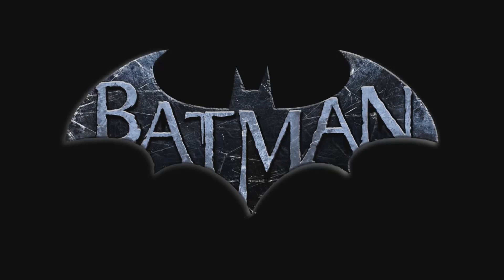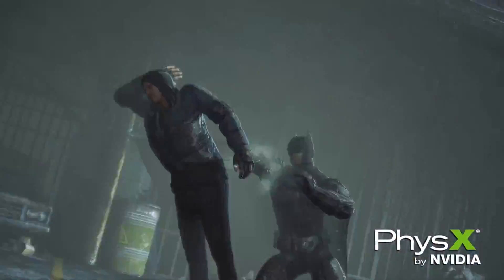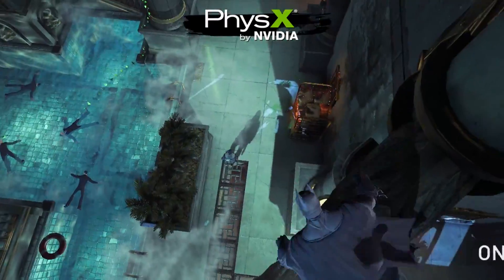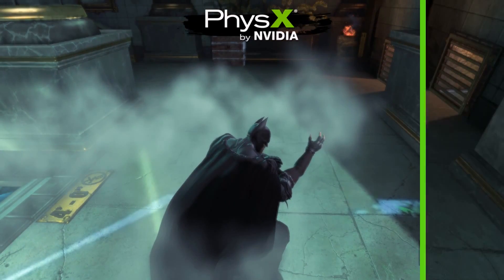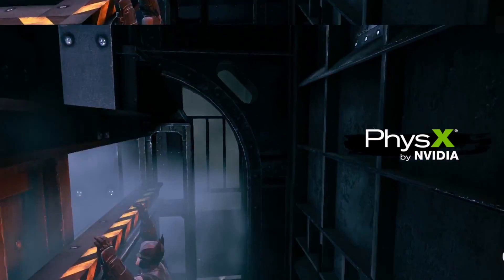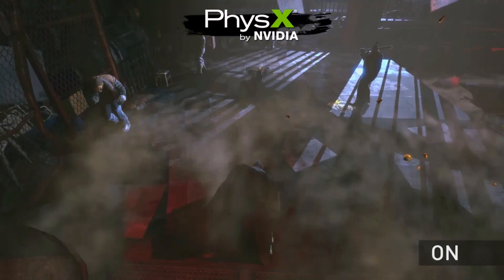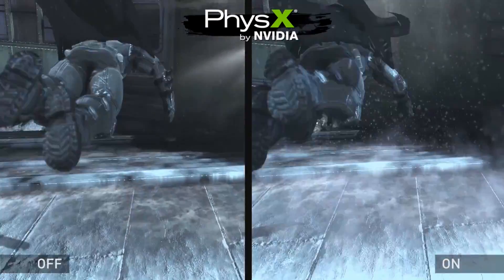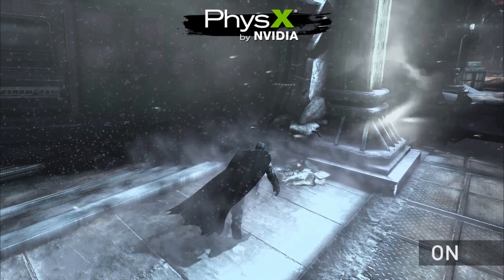Batman: Arkham Origins - Vollgepackt mit Geforce-Technologien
Nvidia zeigt in einem Trailer, woran die Nvidia-Ingenieure so intensiv mit den Entwickler von Batman Arkham Origins, WB Games Montréal, arbeiten. Das kommende Action-Adventure soll als Aushängeschild für mögliche Geforce-Technologien gelten, wenn es Ende Oktober in den Handel kommt. Unter anderem stehen GPU-Physx, TXAA, HBAO+ und "Nvidia enhanced DX11" im Mittelpunkt.